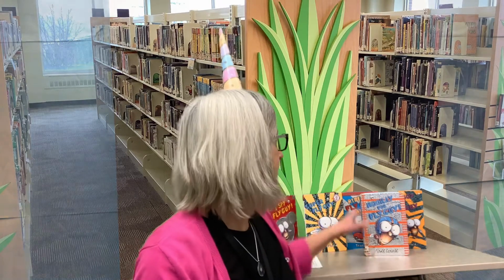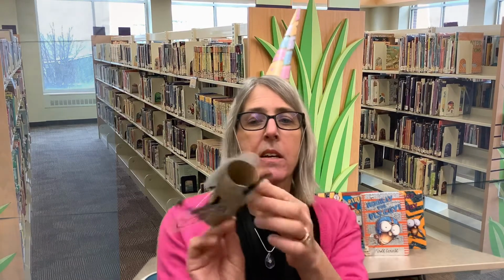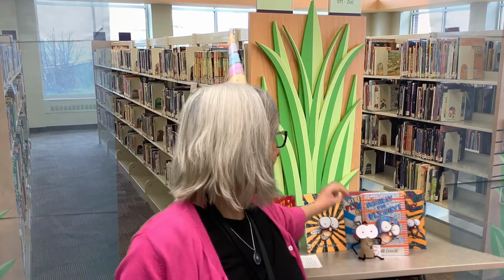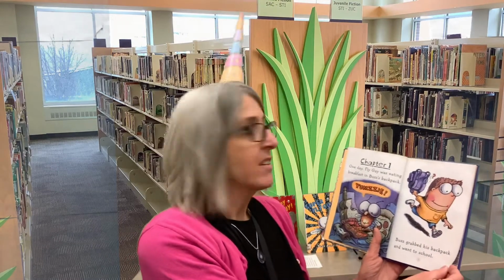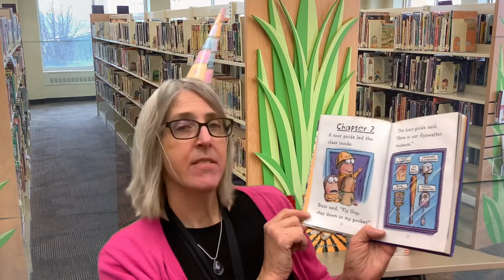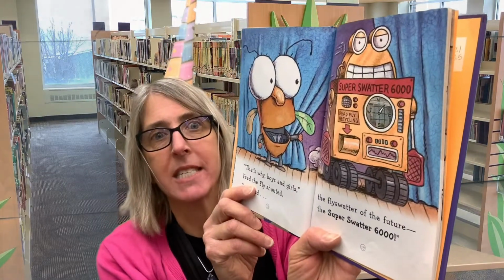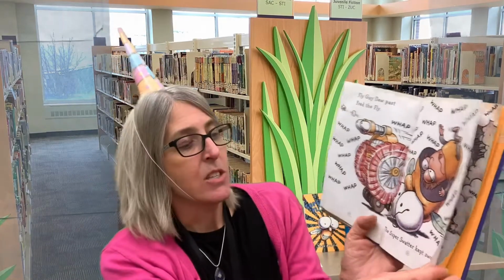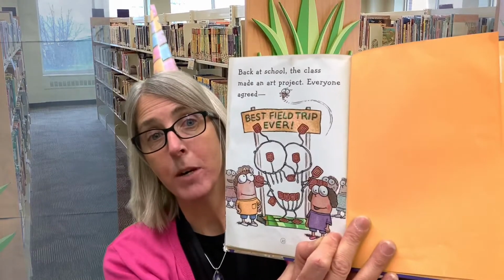Fly Guy Birthday Party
Join Miss Nancy for a Fly Guy story and craft as we celebrate Tedd Arnold’s birthday.